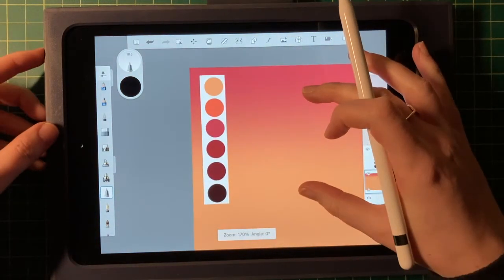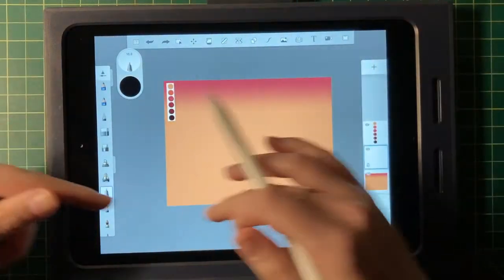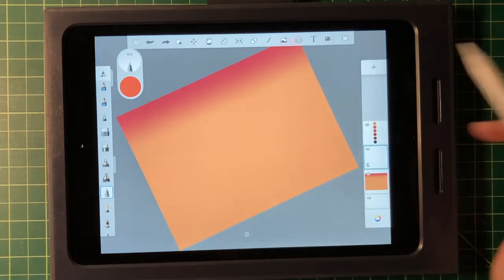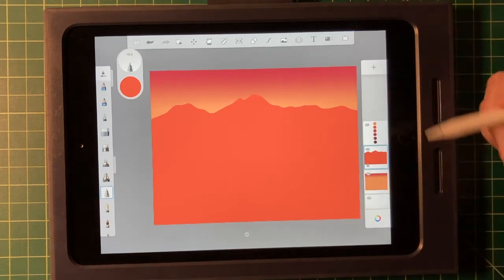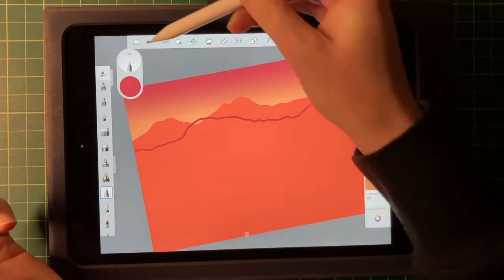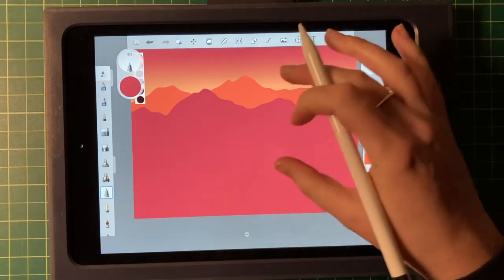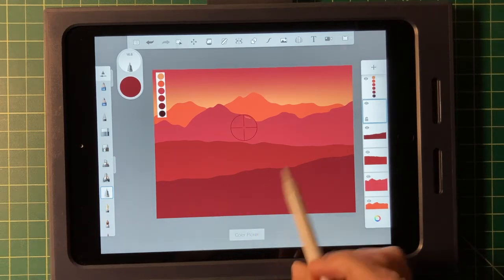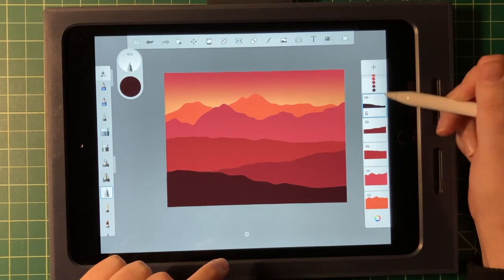Desert Landscape Part 2